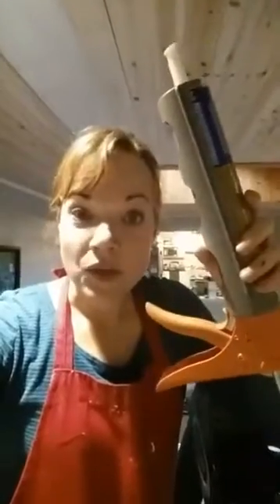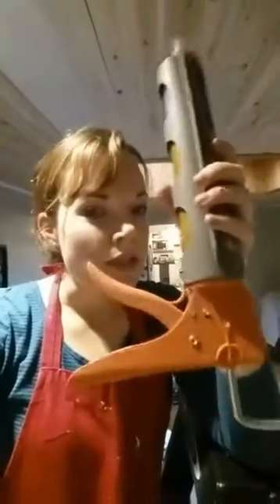A bit of Project Encouragement for you!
Done is better than perfect! Sometimes you just have to get started, and remember you are not alone in your home DIY madness!